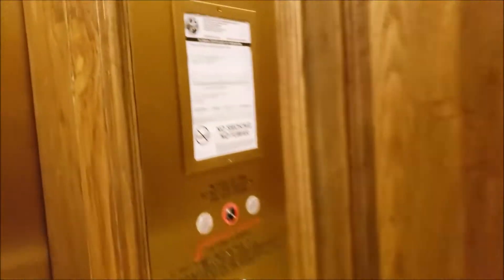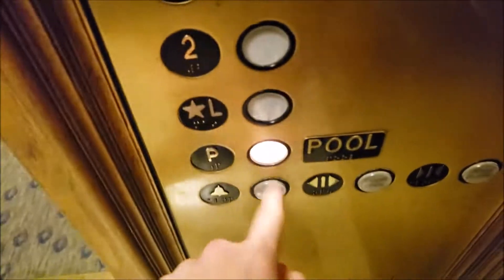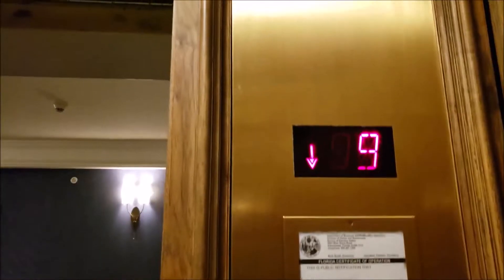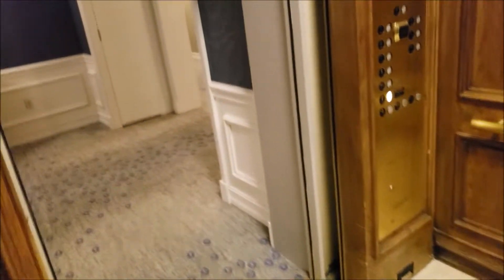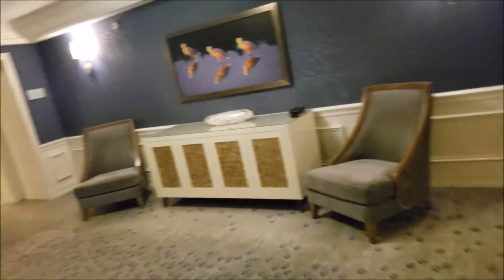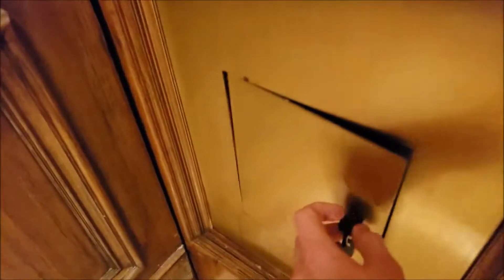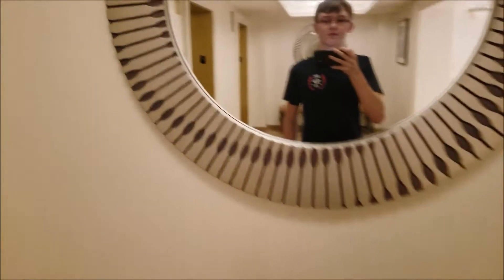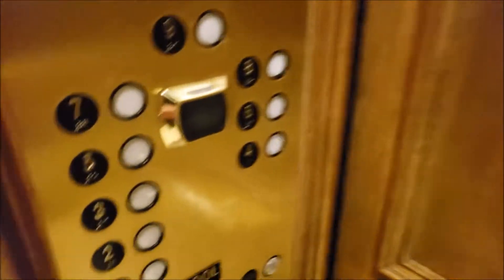Schindler Traction Elevators (Miconic Controls) - The Ritz-Carlton Hotel - Sarasota, FL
A glitch with the elevator doors (sensors?) occurred at 1:09 in the video. I don't know what caused it... maybe the elevator just didn't want me to ride it!

These elevators serve 10 floors (P, L, 2-9) and have Adams fixtures. Floors 2-9 are hotel floors. The building this hotel is a part of is actually 18 stories tall, but floors 10-18 are residence floors and the elevators to those floors are key-carded.